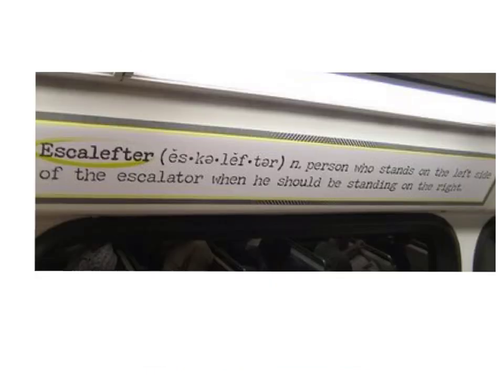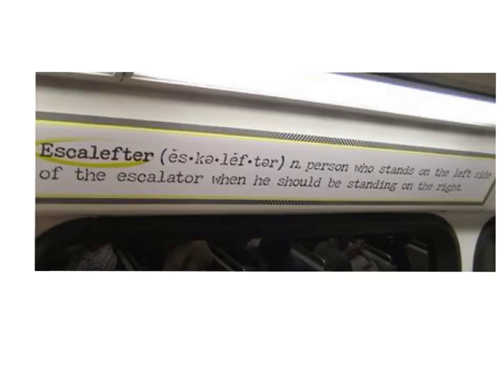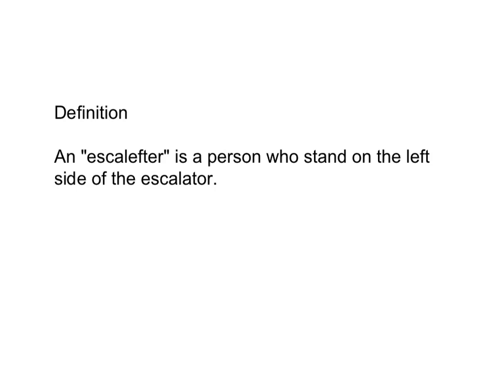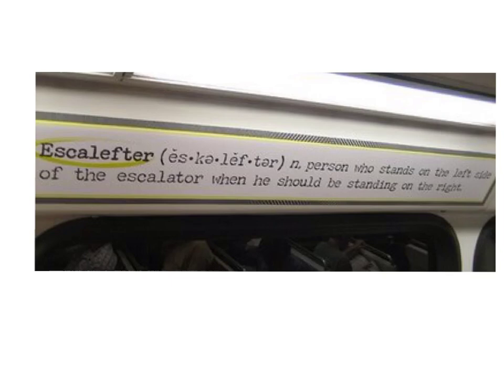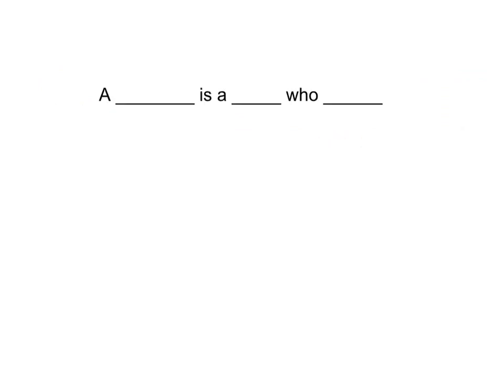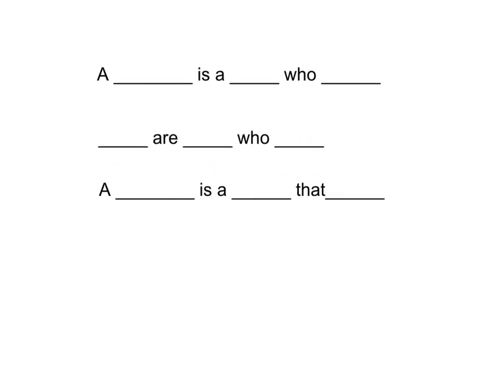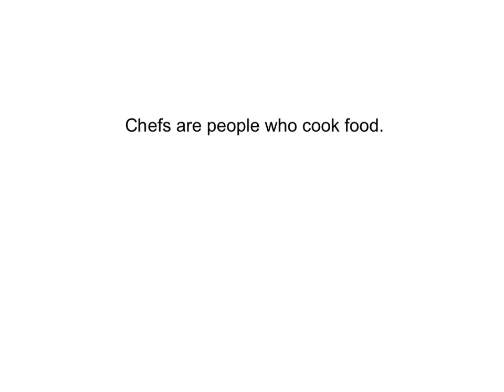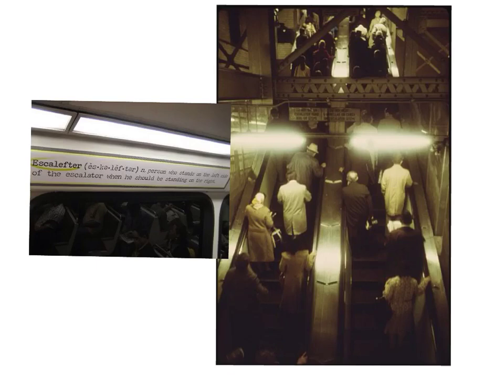Escalefter: Adjective Clauses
Adjective Clauses part 1